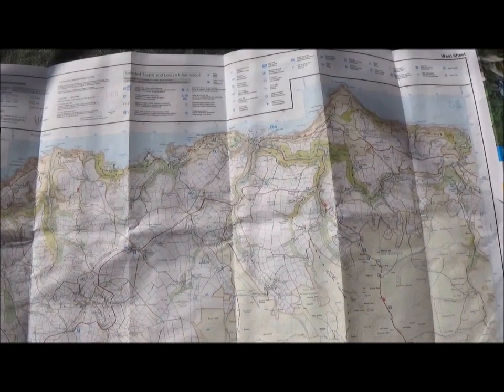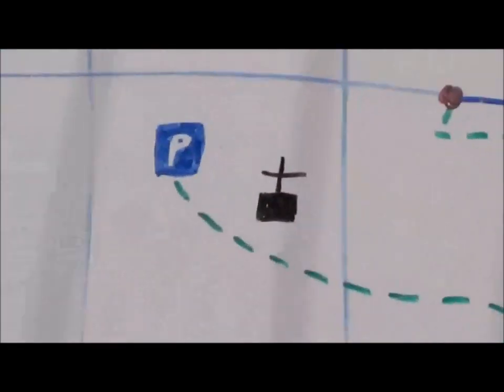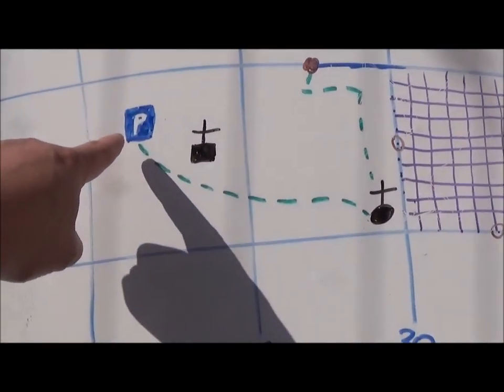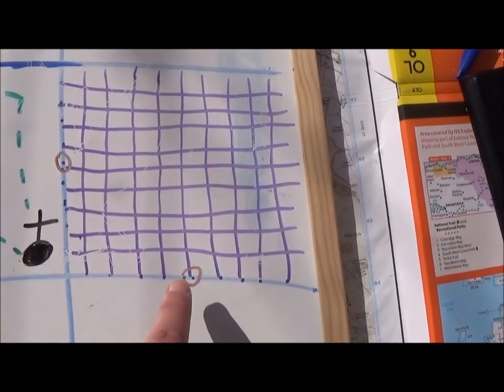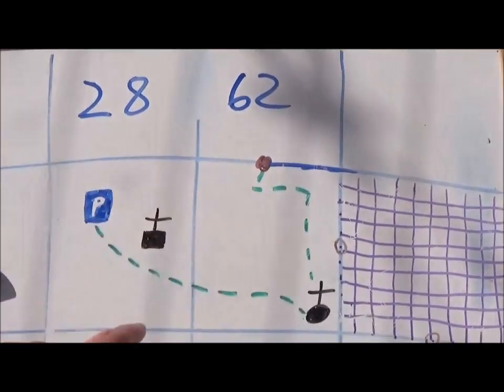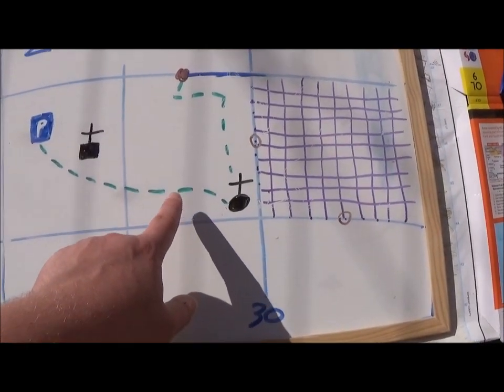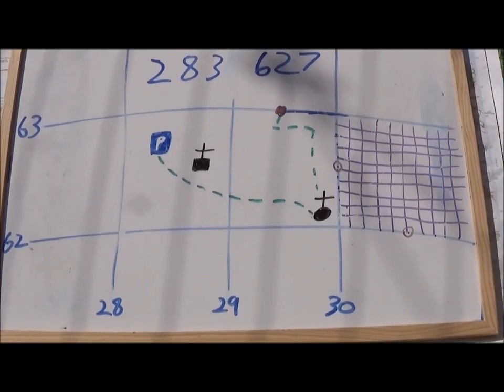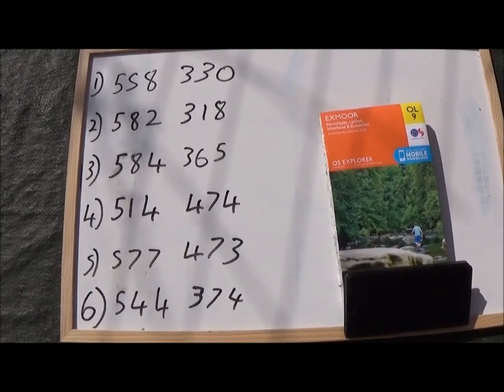Scout Lock-down Day 24